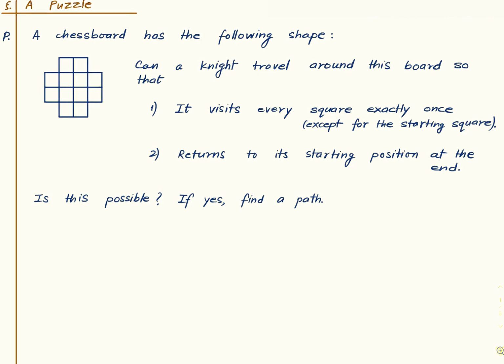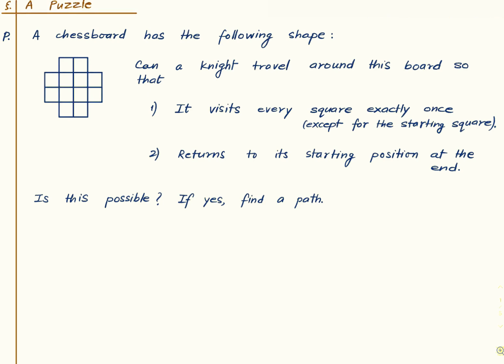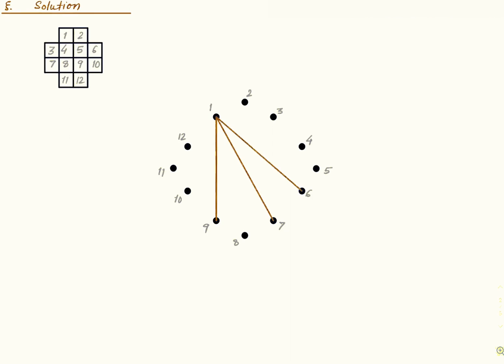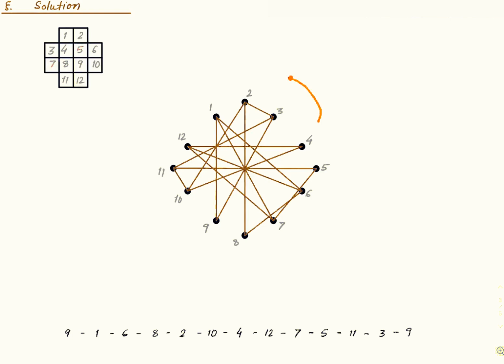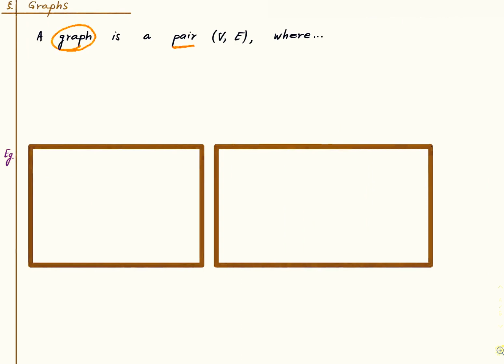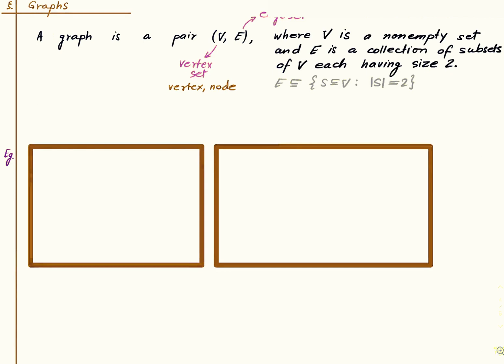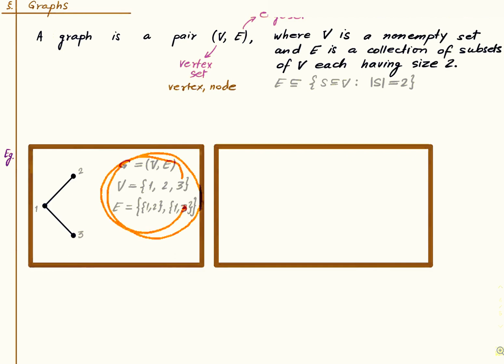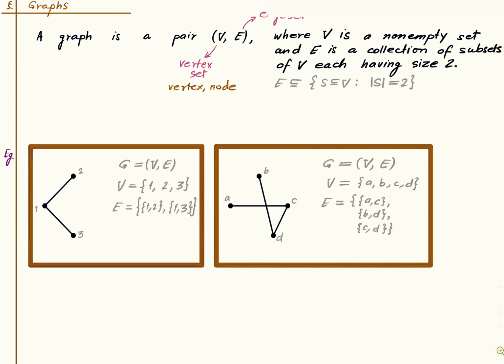[Light] Graphs Primer Lecture 1 Motivation and Definition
Namrata Khetan
Hersh